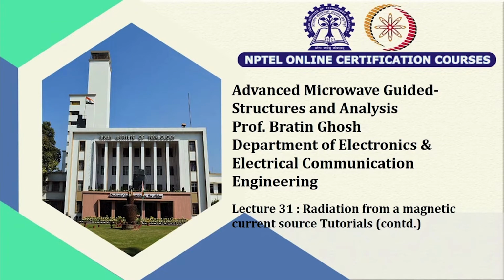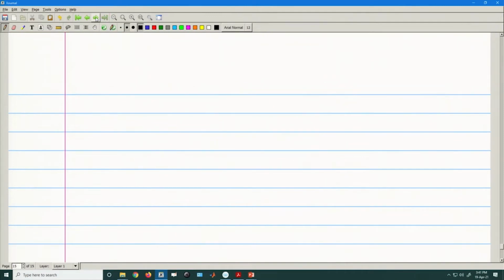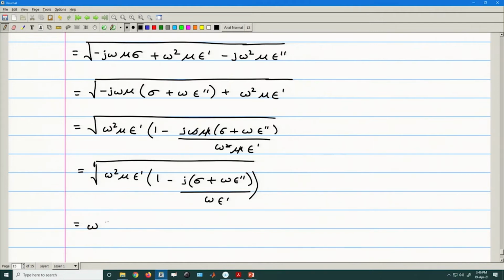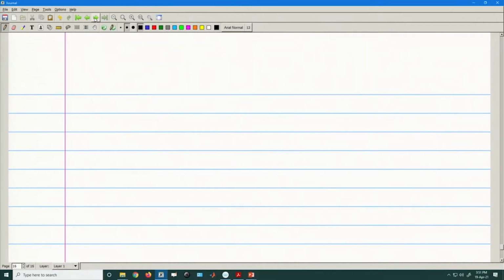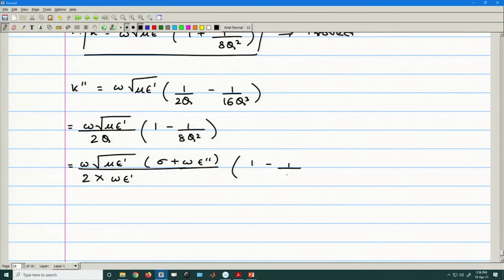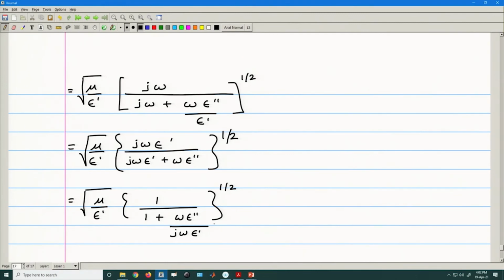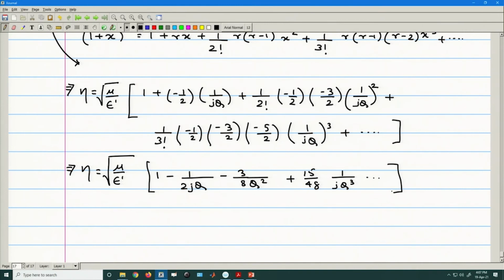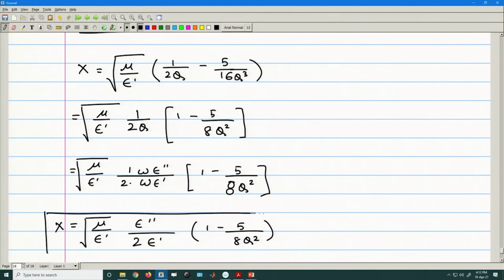Lecture 31 : Radiation from a magnetic current source Tutorials (contd.)